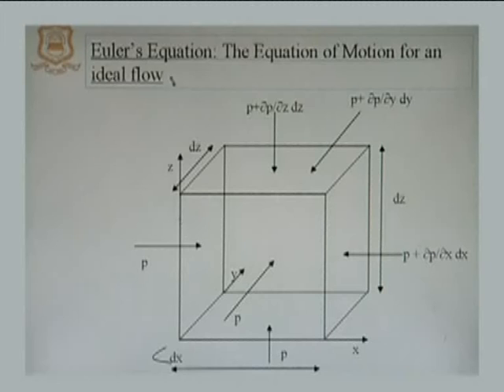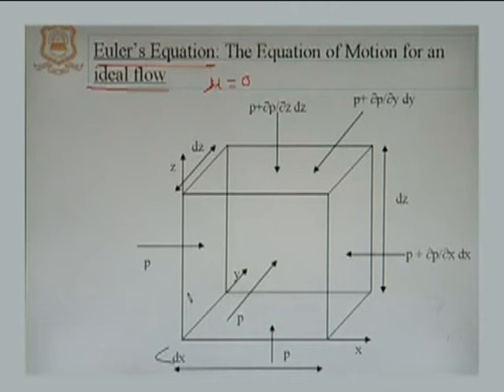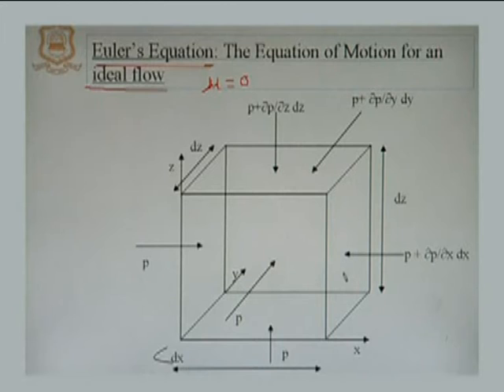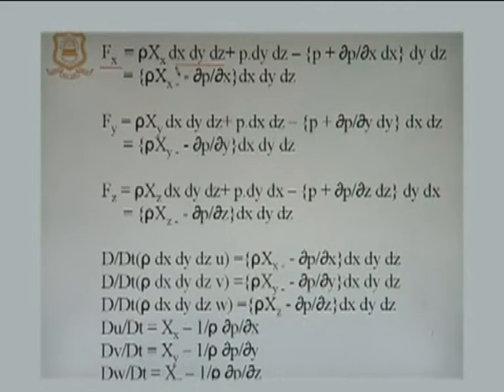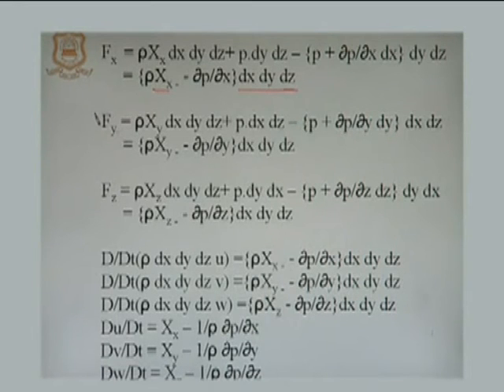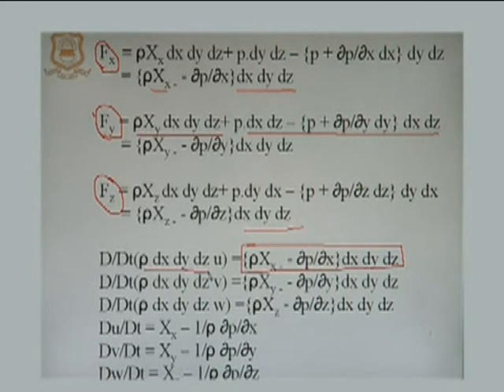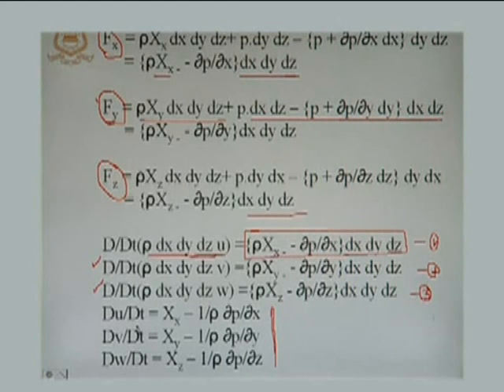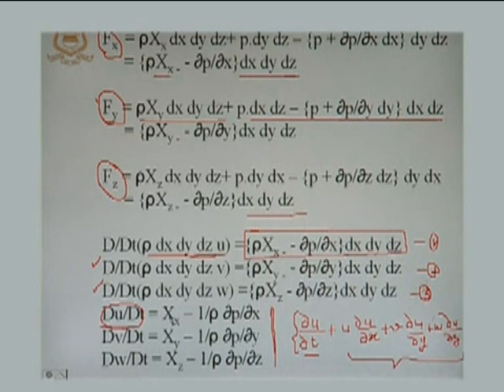Lec 10 Part 4 Euler's Equation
Part 4 Euler's Equation